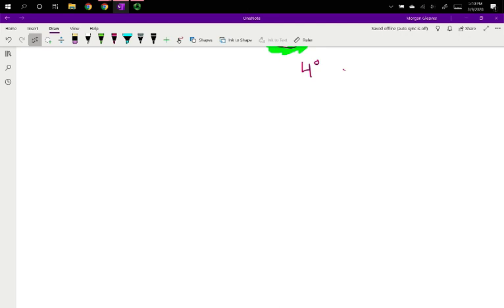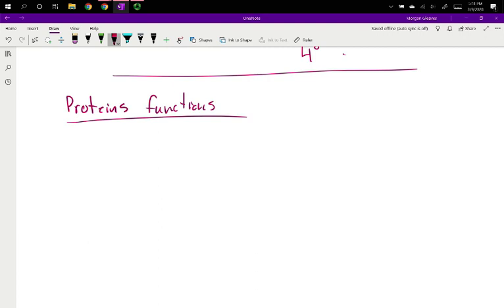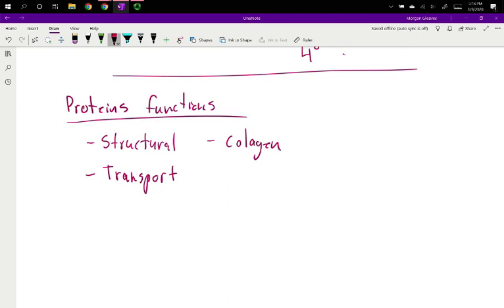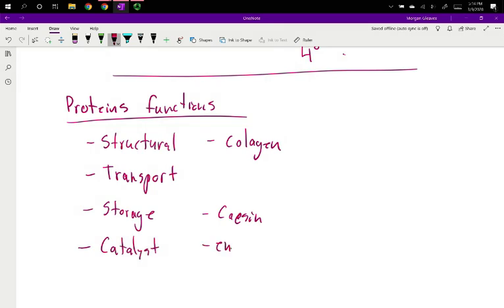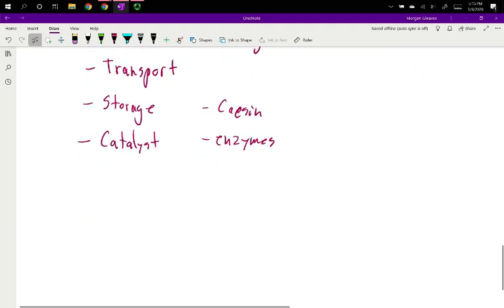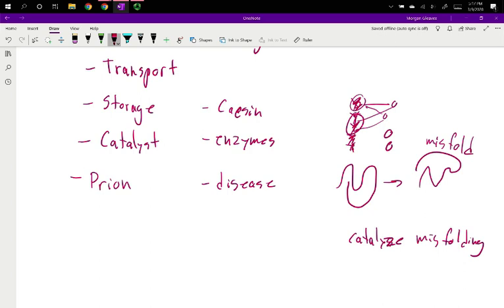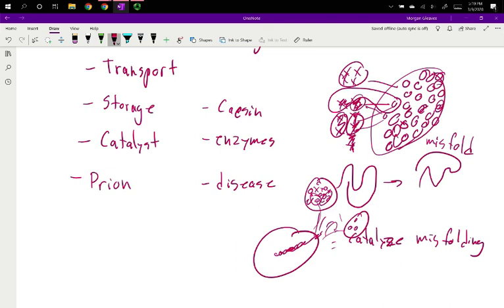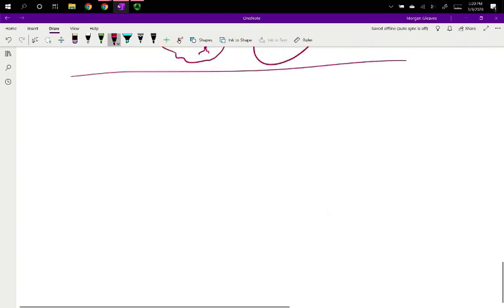Amino Acids 6 Protein Functions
Types of functions proteins perform